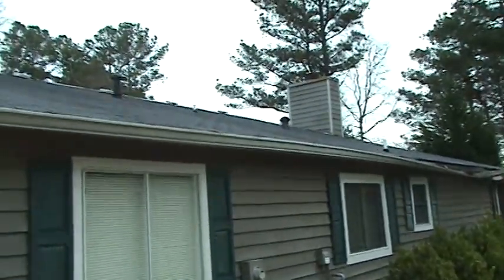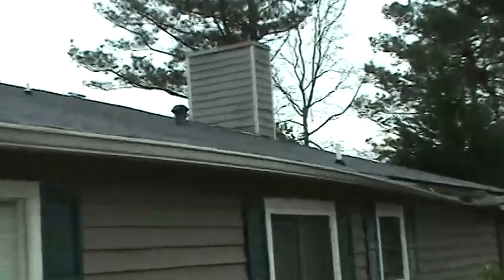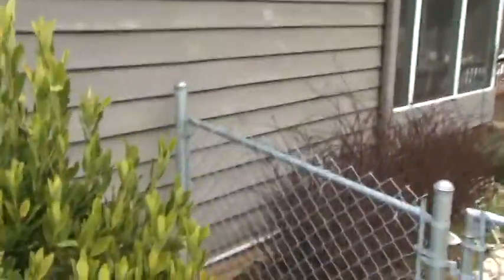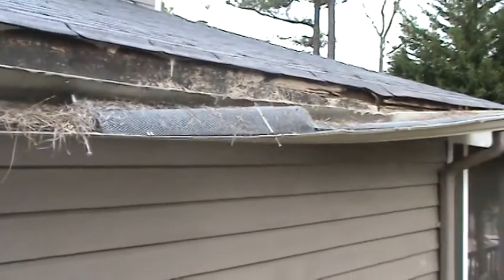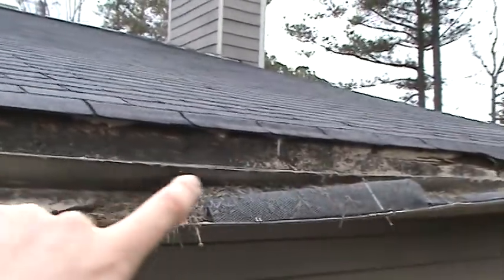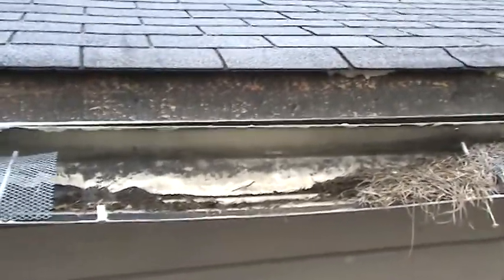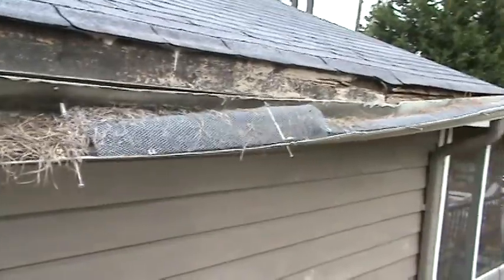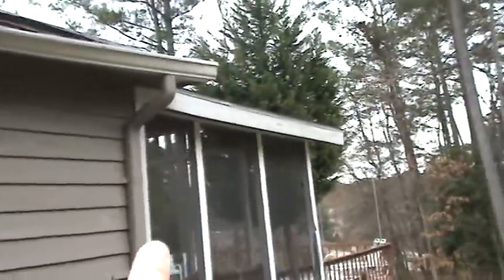Why You Shouldn't Use Gutter Screens on Your Home